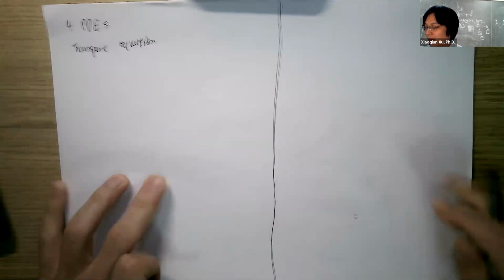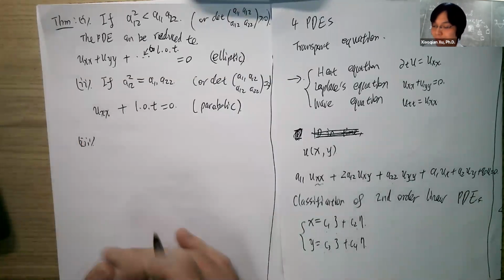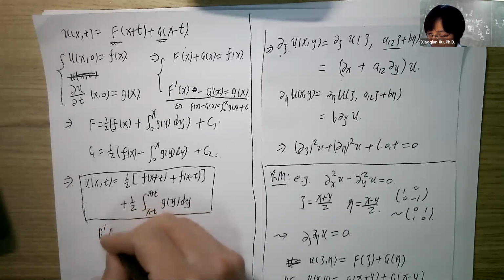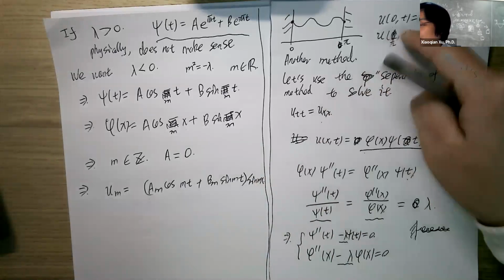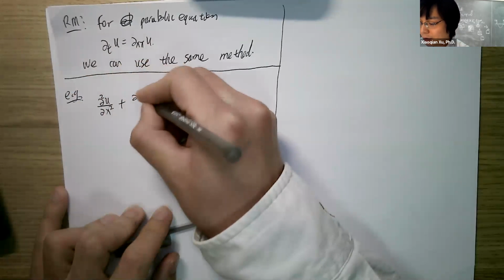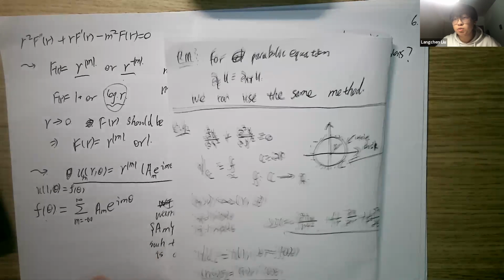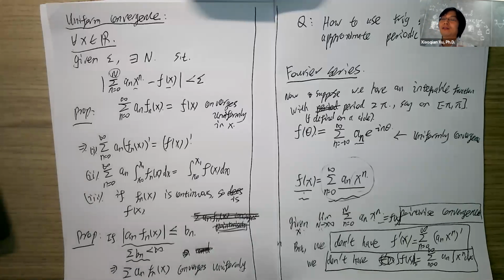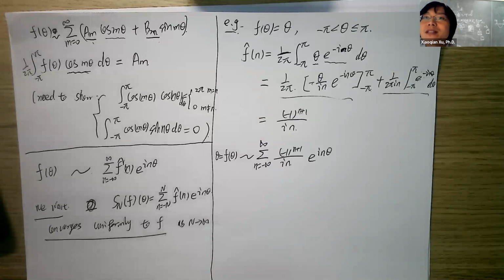PDE | Lecture 3